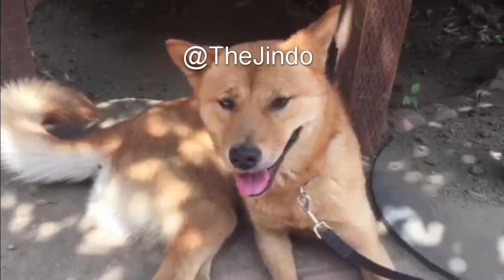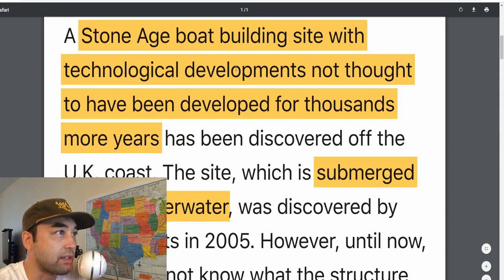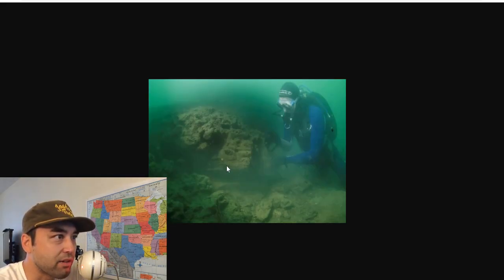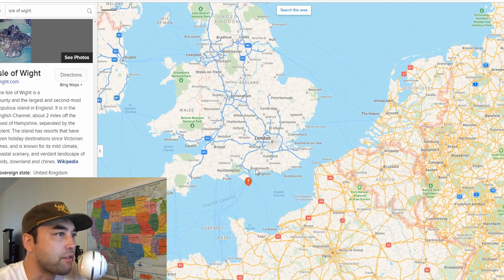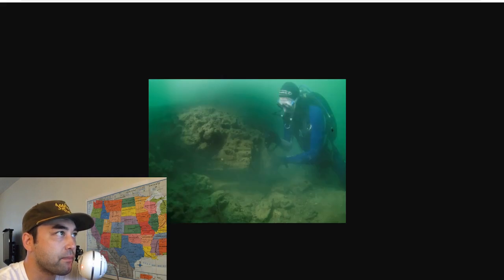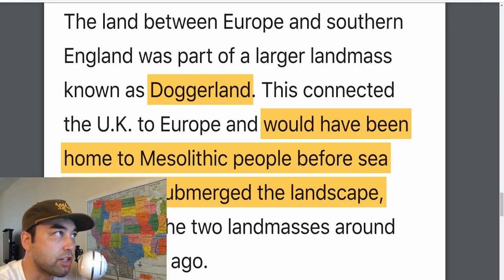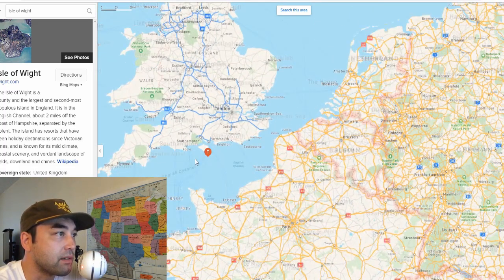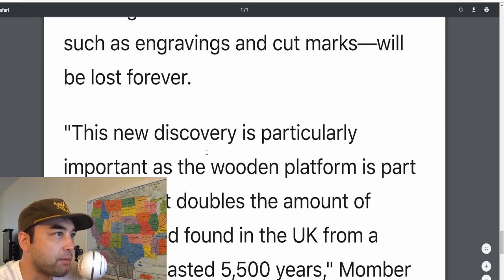Mesolithic People of UK Were Building Boats 8,000 Years Ago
A stone age boat building site discovered off the coast of the Isle of Wight indicates that the people of the time (around 8,000 years ago) had much more advanced woodworking and construction skills than previously thought. The Jindo takes a look at the Isle of Wight region in the English Channel, the process of flooding and submersion that took place during that time period, and how the people of Doggerland may relate to the people responsible for the planning and construction of this site.